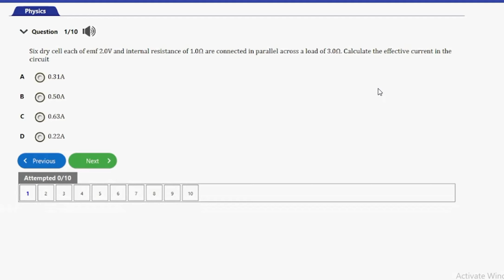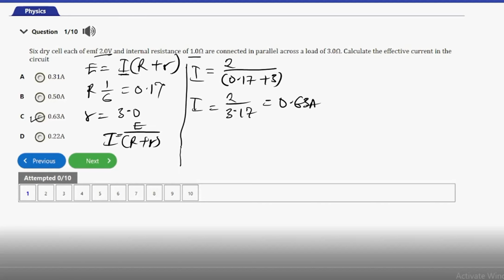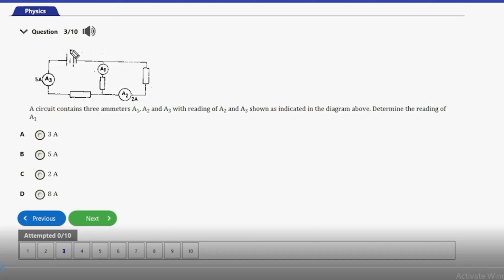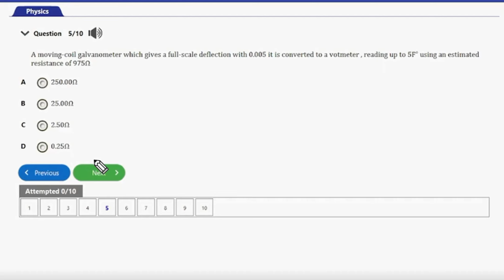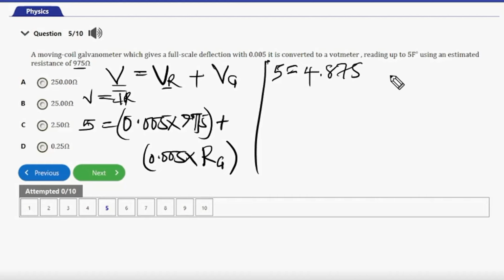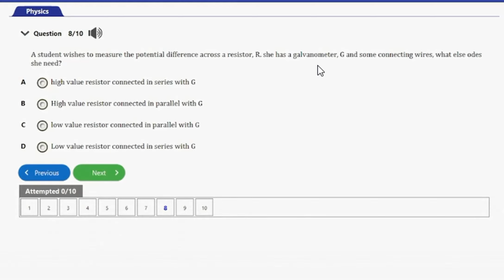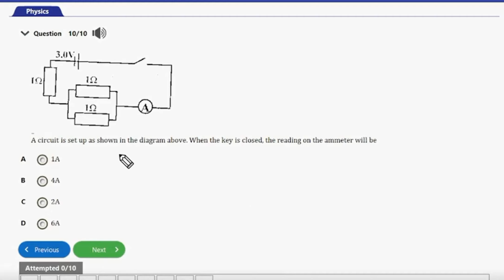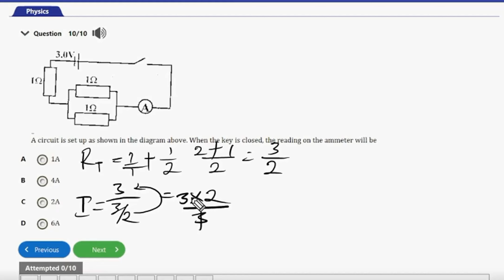WAEC Physics Tutorial Questions & Answer 2026 On Electric Circuit (Top 10)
WAEC Physics Tutorial Questions And Answers On Electric Circuit

Electric Circuit is one of the basic problems in WAEC physics

In this WASSCE or WAEC physics tutorial video, I answered WAEC physics 10 Questions On Electric Circuit

This video is a definite guide to smashing questions on the electric Circuit in WASSCE or WAEC physics questions and answers.